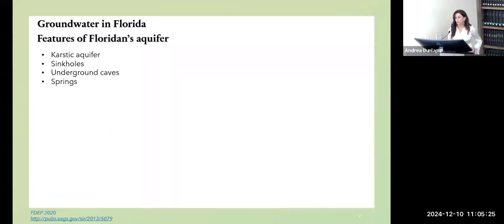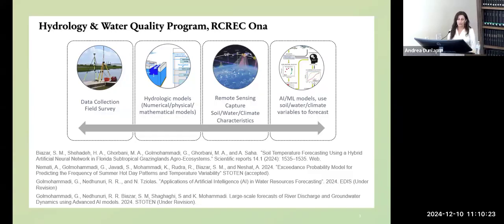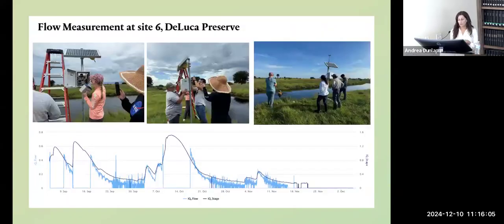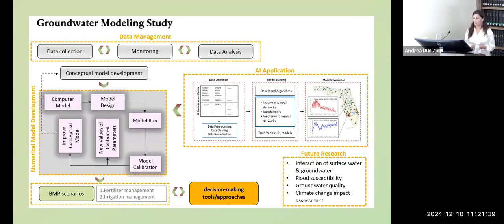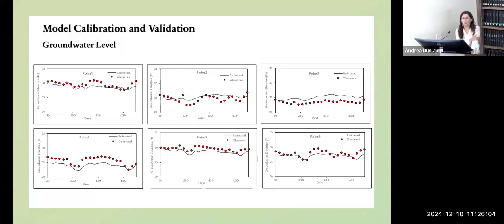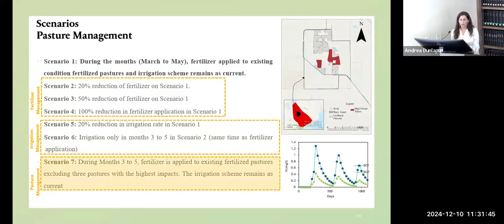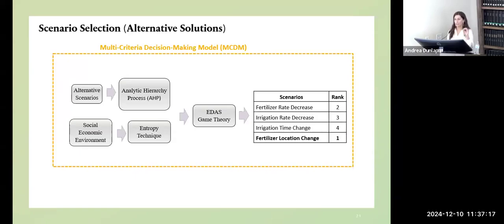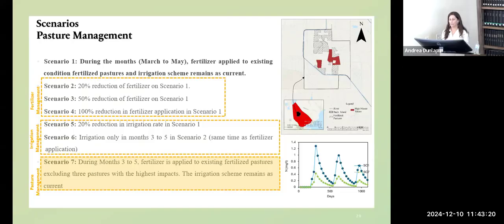Groundwater Quantity & Quality Modeling Updates with Dr Golmar Golmohammadi